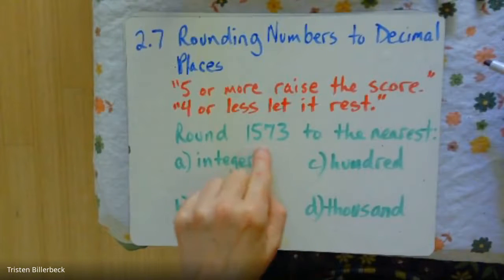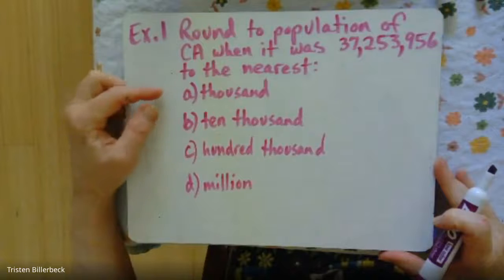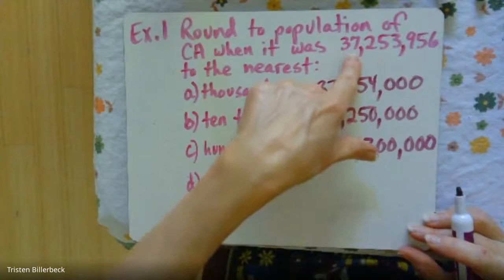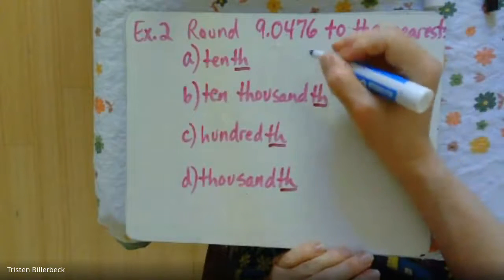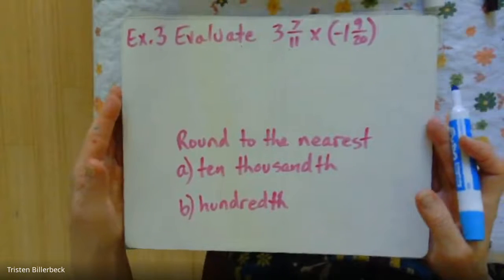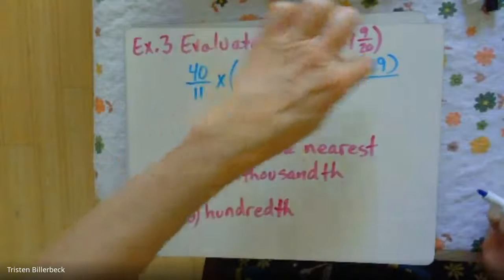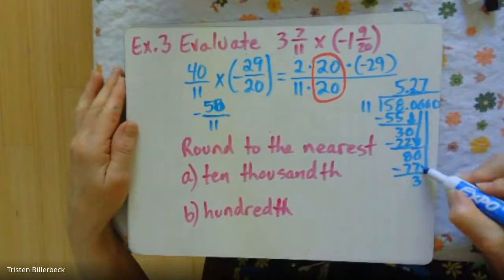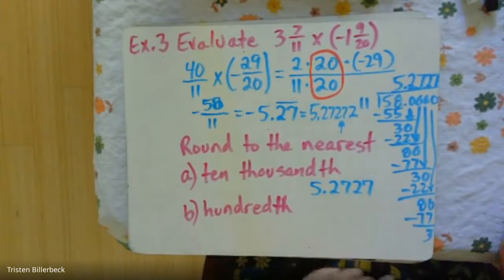Singapore Math 7-2.7 Rounding Numbers to Decimal Places